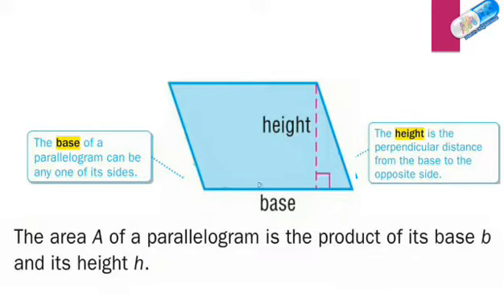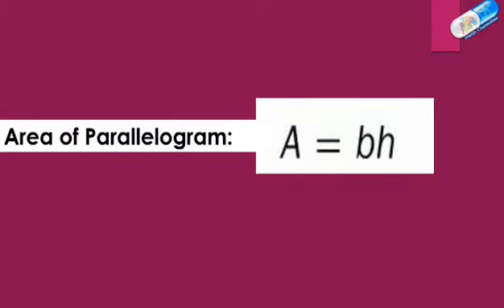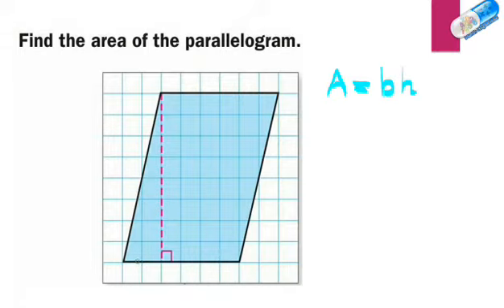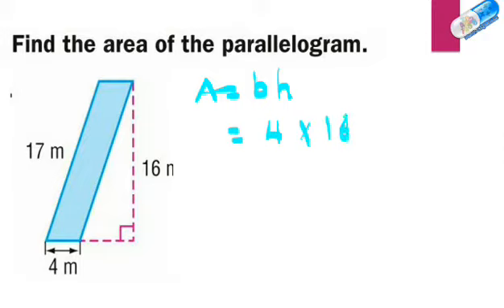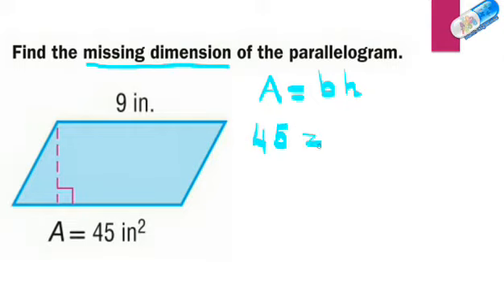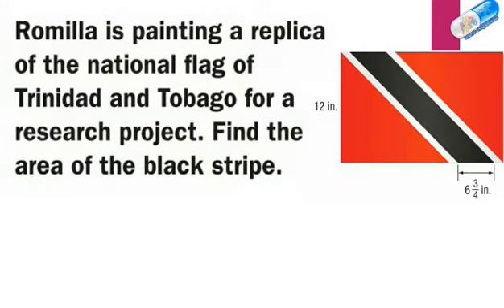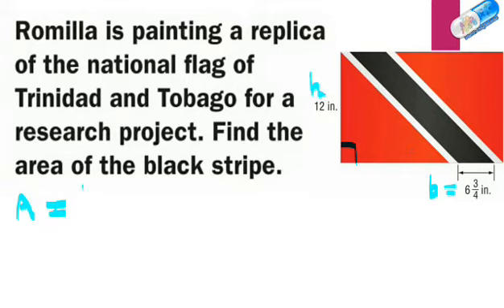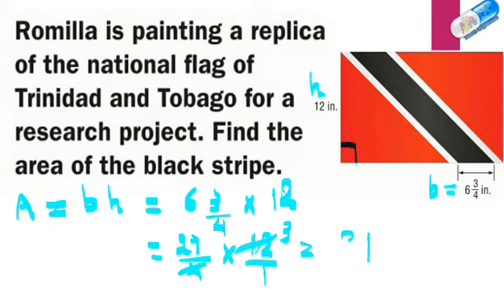Area of Parallelograms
Learn how to find the area of a parallelogram using the formula
A= bh. b is the base and h is the height of the parallelogram.